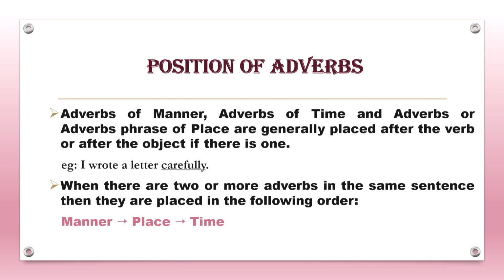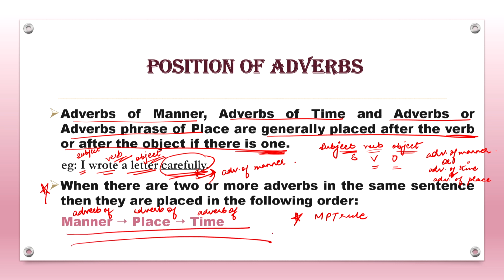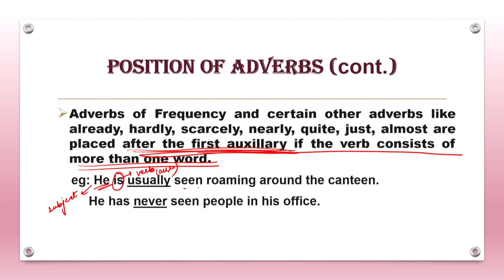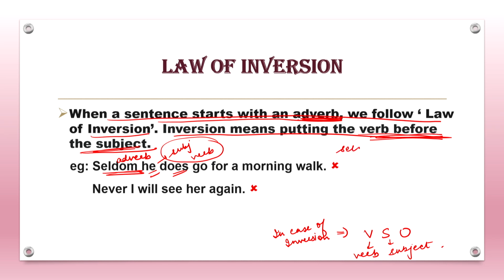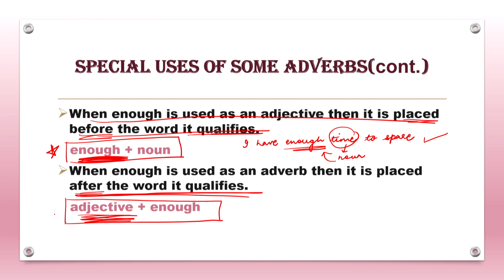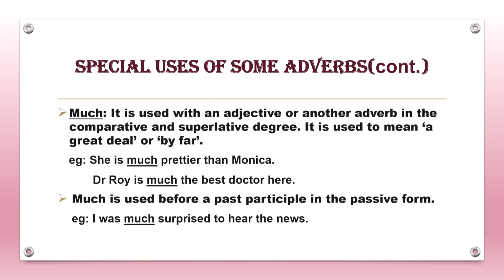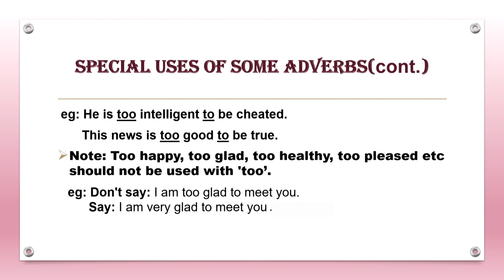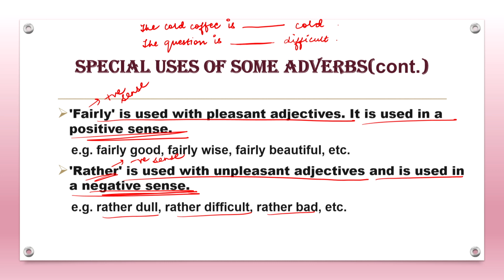Adverbs Lecture 9 Part 2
Subject: English
Programme Name: Adverbs
Course Name: Banking Exams

In this video, we have covered the starting concepts of adverbs with a focus on their degree, conjunctive roles, and how they modify verbs, adjectives, and other adverbs.

📡 Key Features:
Syllabus-focused Content